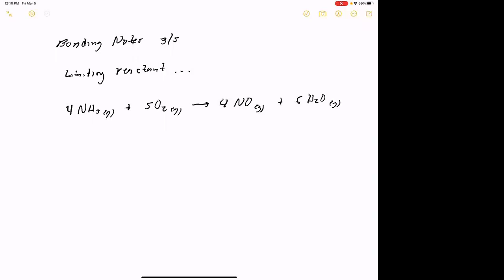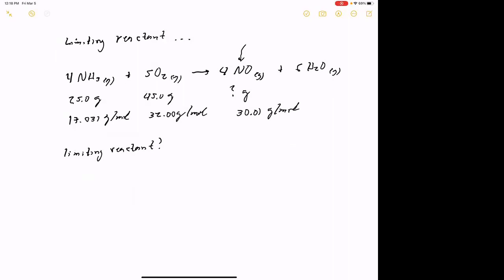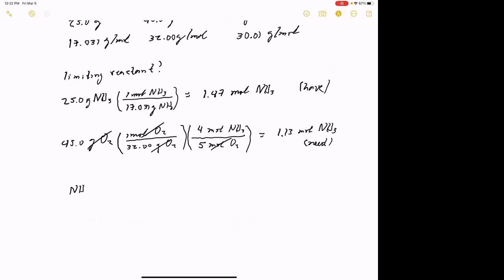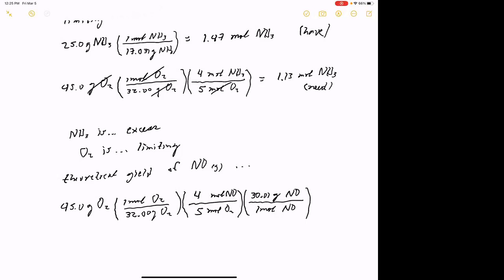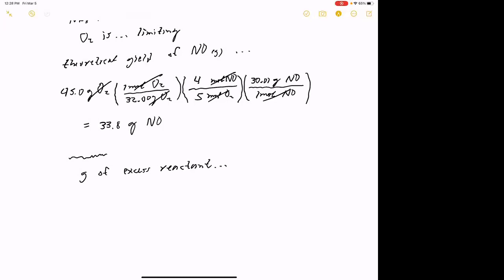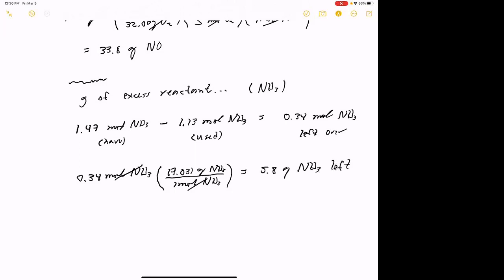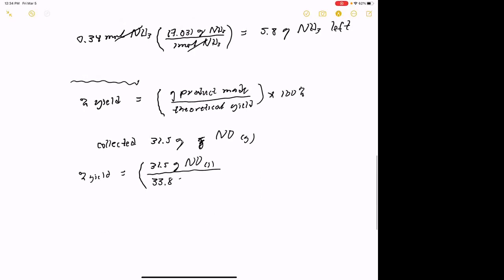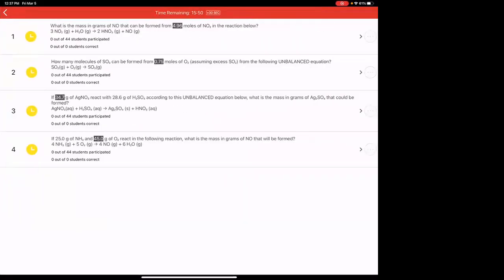CHM121 class meeting 3/5